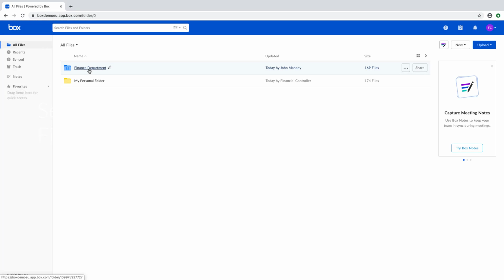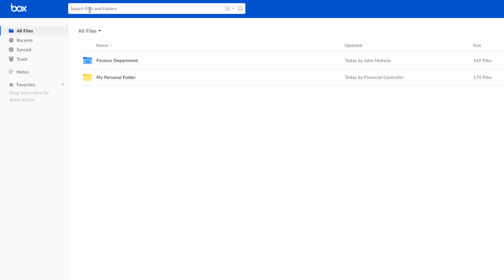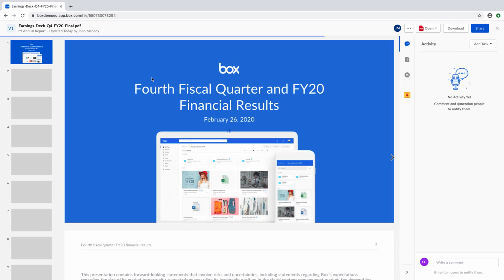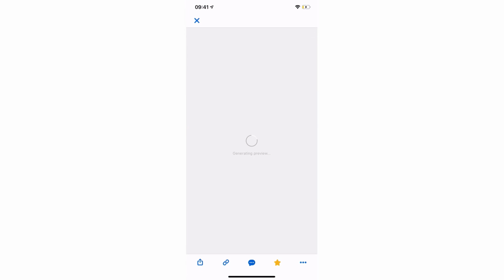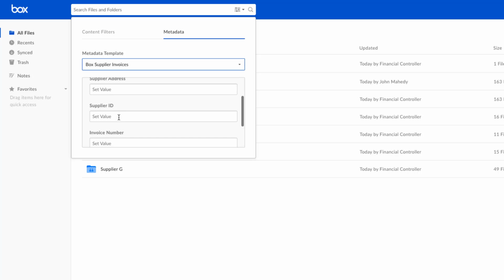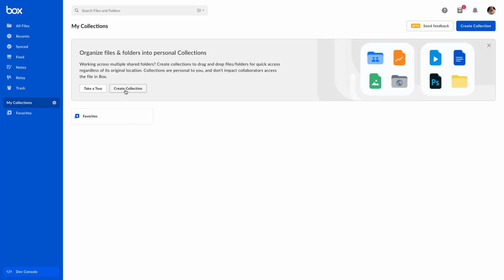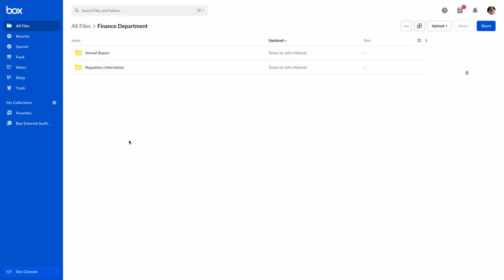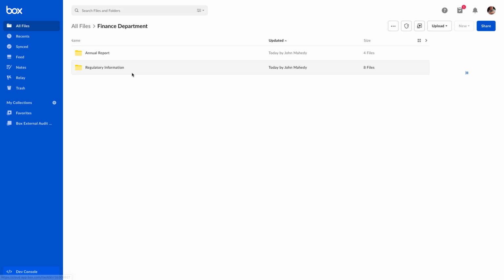Secure Remote Work How To: Find The Stuff You Need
️ Finding and organizing files is made easy with cloud-based tools like Box, allowing for advanced search capabilities and easy accessibility.
With Box's comprehensive search function, users can easily search for files based on their name or contents, making it convenient to find the information they need.
Adding the name of a colleague who last updated a file can help in finding specific files more easily.
The availability of recent files and favorites in the Box mobile application on both Android and iOS allows for efficient document management and organization on the go.
Applying metadata to folders can help narrow down search results and improve organization in remote work settings.
Using a tool like Box can help streamline the process of searching for and organizing the required files for auditing purposes.
With Box's new collections capability, users can easily organize their files and folders into specific groups, improving efficiency and workflow.
Box offers advanced search features, including search filters and metadata, to provide targeted search results based on specific key values, making it easier to find relevant content.